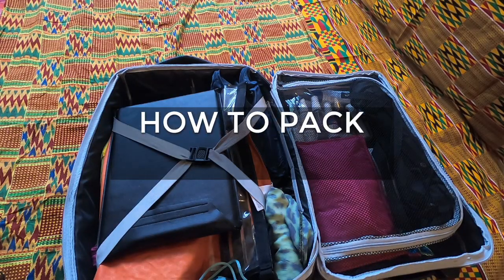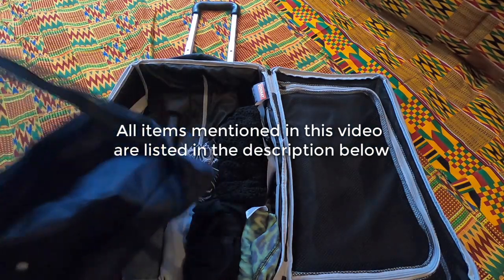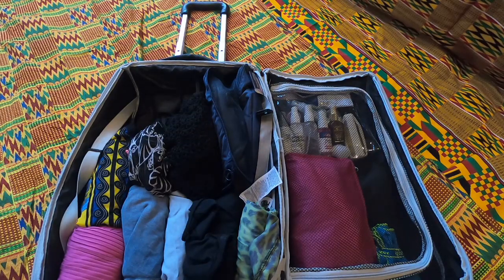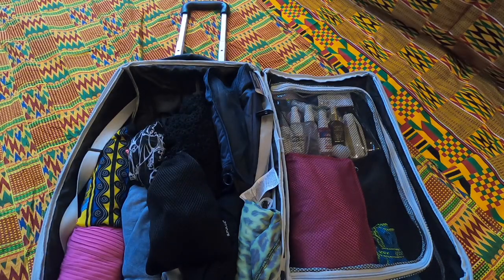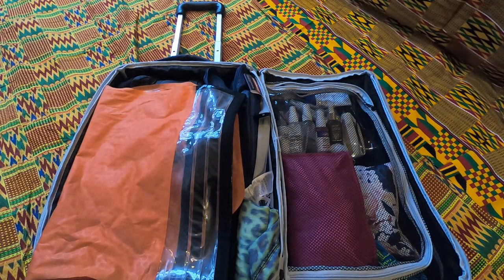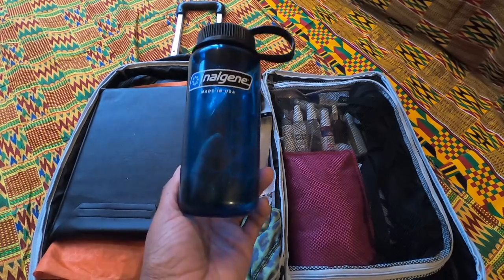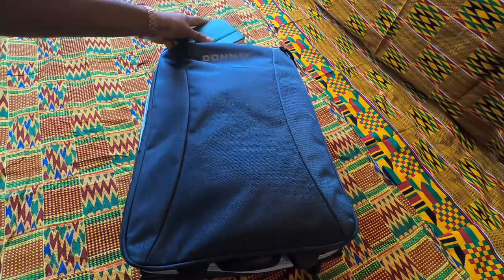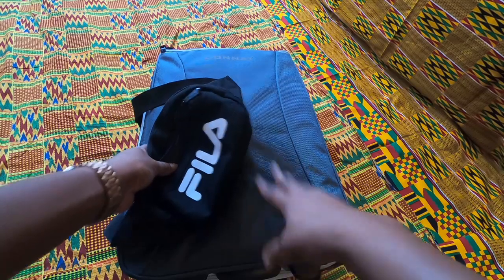HOW TO PACK CARRY ON LUGGAGE (for a budget airline)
In this video, I will share how I packed a carry on luggage when travelling on the budget airline Tui for a short trip to Cape Verde. TUI hand luggage allowance is one cabin bag that does not exceed 10 kg and that does not measure more than 55 x 40 x 20 cm.

Carry-on bag/hand luggage
Birkenstock Arizona Eva (unisex)
Packing cubes with transparent toiletries bags
Small microfibre towel
Sebamed cleansing bar soap
Nalgene 500ml water bottle
A6 notebook
Power bank
Pouch shopping bag

Filming gear:
GoPro Hero 7 Black
GoPro 3-way Mount with tripod
GoPro dual battery charger plus battery
GoPro Rechargeable Battery
GoPro Pro 3.5mm Mic Adapter
EDUTIGE Dual Microphone
ULANZI V2 Multifunctional Vlogging Case
PGYTECH Action Camera Extension Pole Tripod Mini

Also, check-out Hotel Look, a hotel price comparison website, which will ensure you book the cheapest rates for your hotel.

Thinking of becoming an Airbnb host? Get £31 bonus after you complete your first reservation